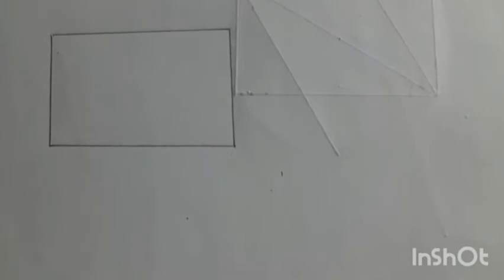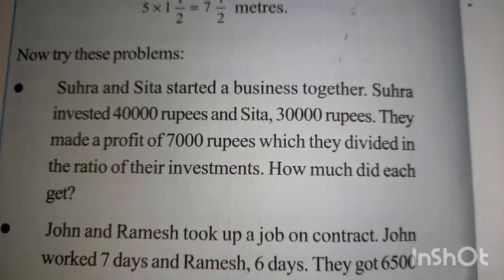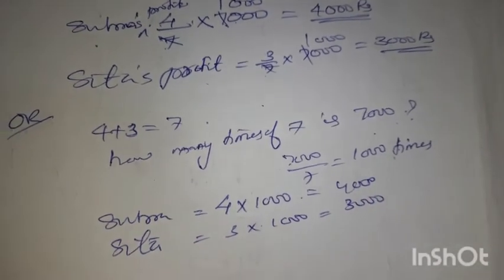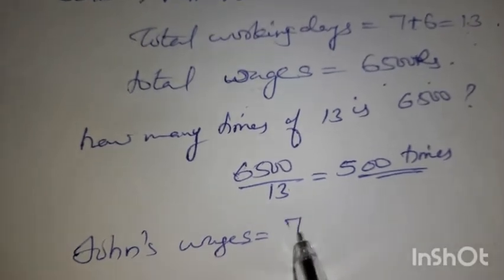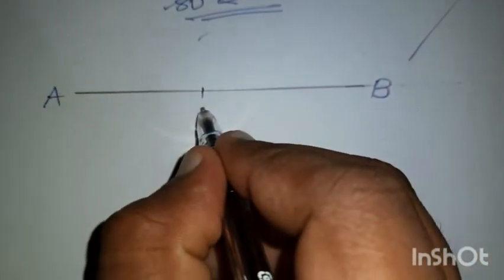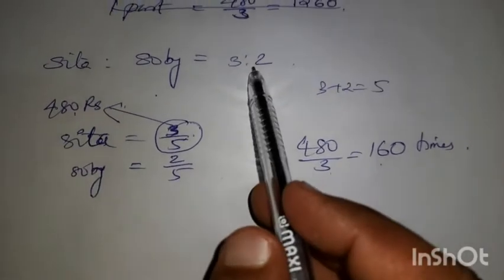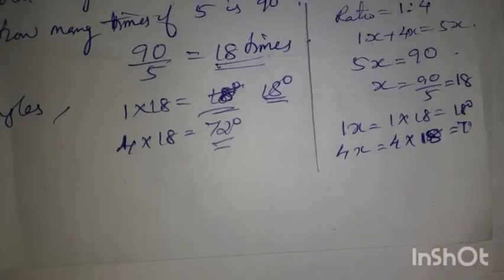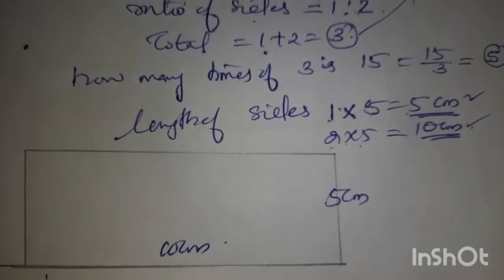Class 7 Chapter 9.4 Ratio - Division problms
jan25